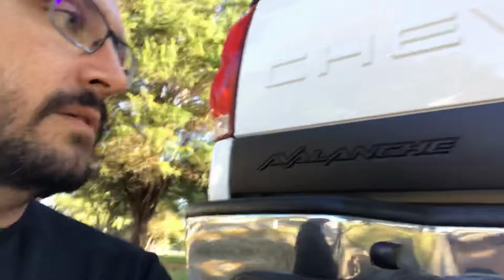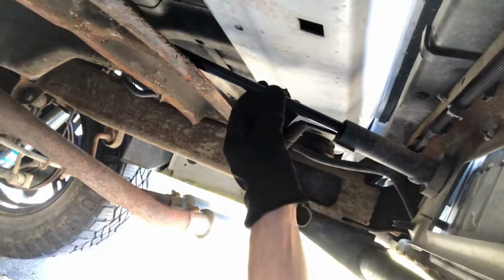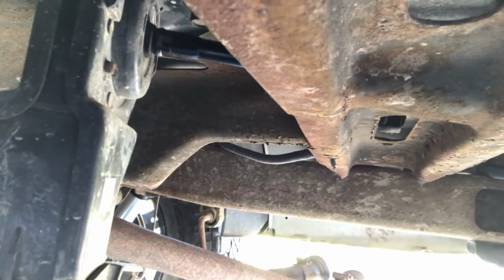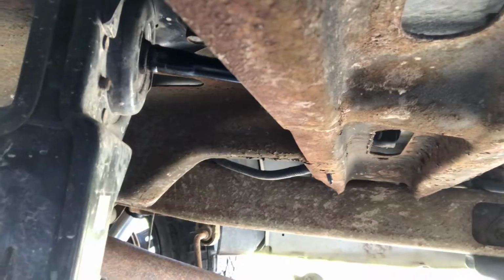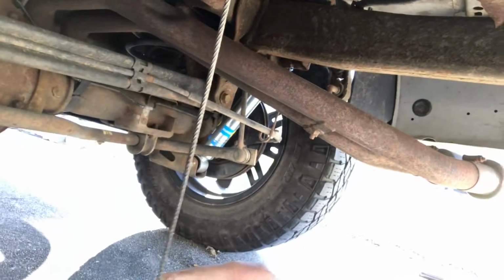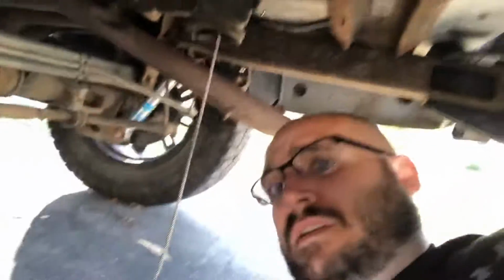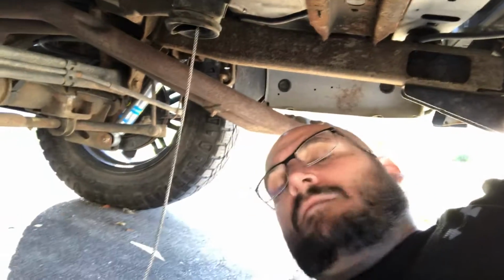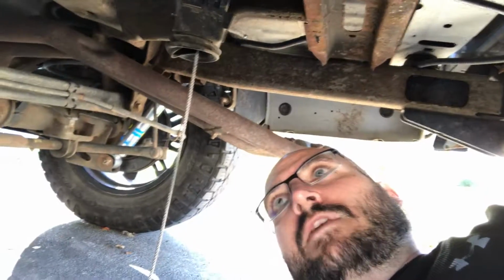"How To": 99-06 GM Spare tire Hoist Permanent Fix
GMT800’s (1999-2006 GM full-size trucks) all have one common issue that is going to happen: the spare tire hoist stops working. This is the easiest fix for it. It’s permanent, and best of all, FREE (provided you have the tools, or a buddy with them).